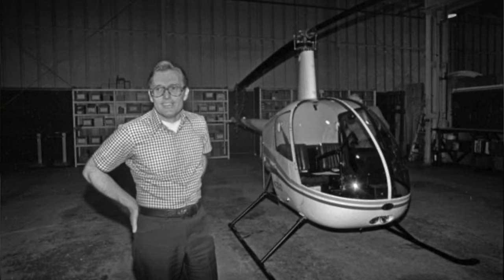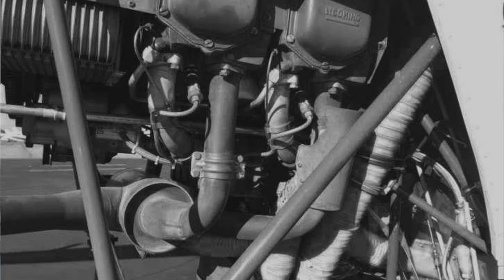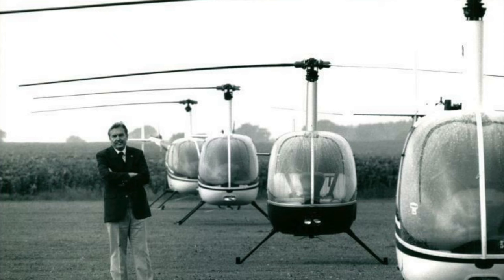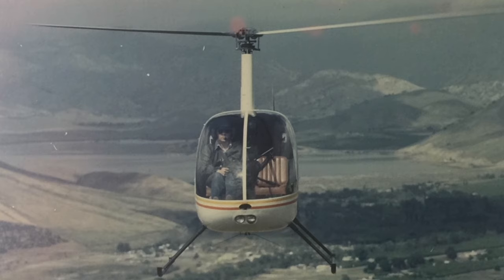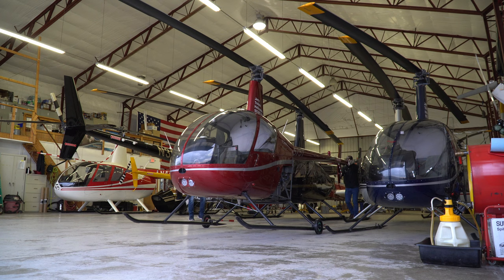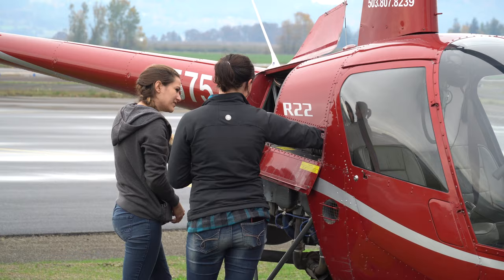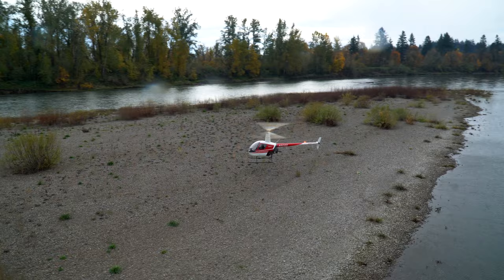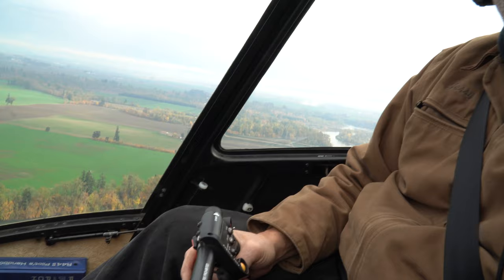Jerry Trimble Helicopters — A Passion for Instruction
Based in the shadow of Mount Hood in Oregon, Jerry Trimble Helicopters is entering its 15th year of providing primary through advanced flight instruction.

Video by Shawn Adams